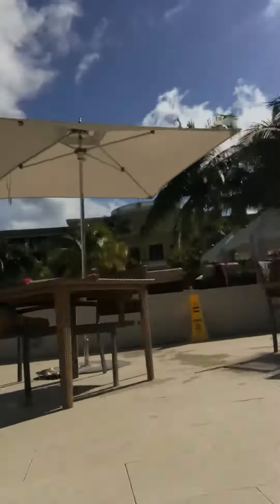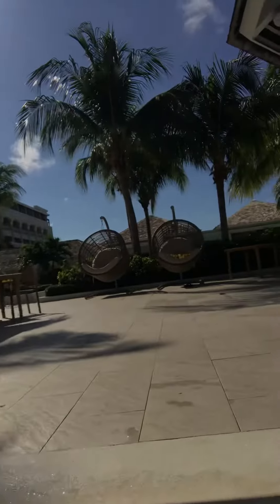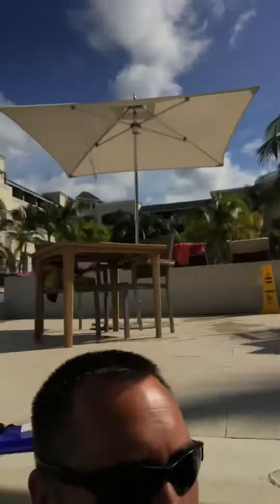Praise the sun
Kate and Phil at the Lucia aqua bar